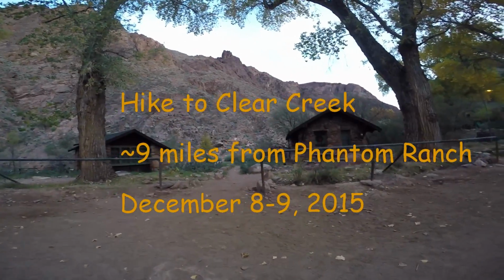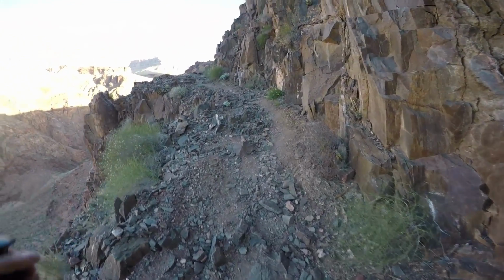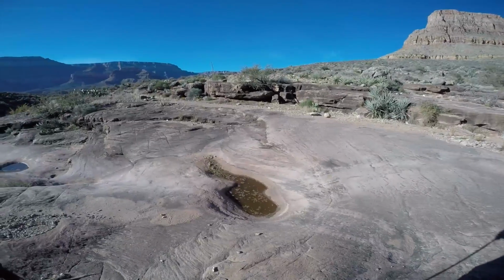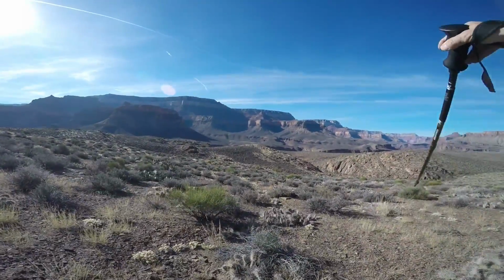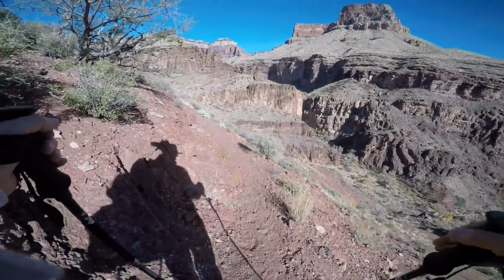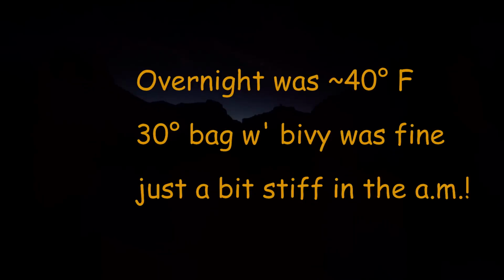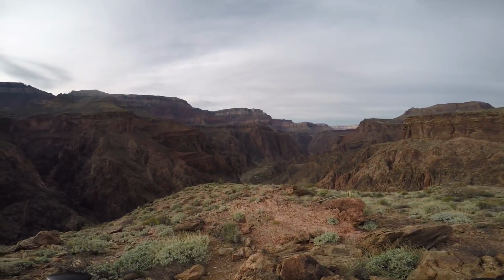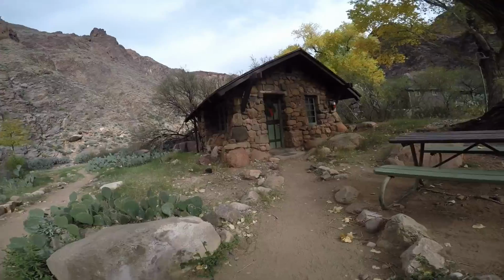Grand Canyon hike: Clear Creek trail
Video describes an overnight hike to Clear Creek from Phantom Ranch in the Grand Canyon